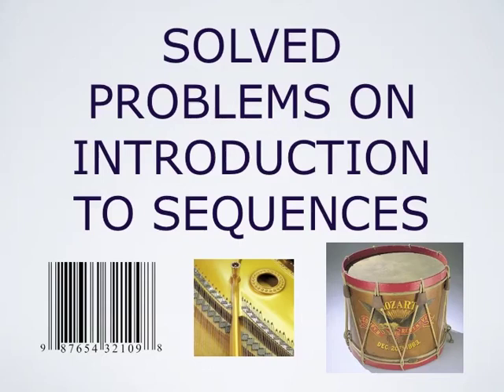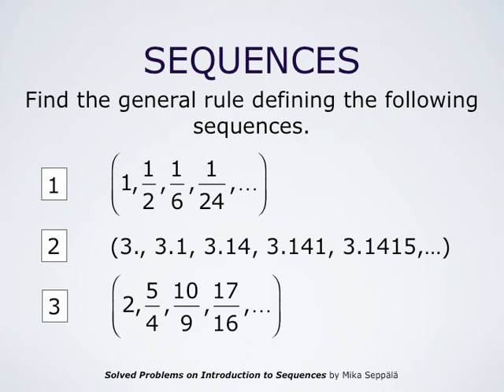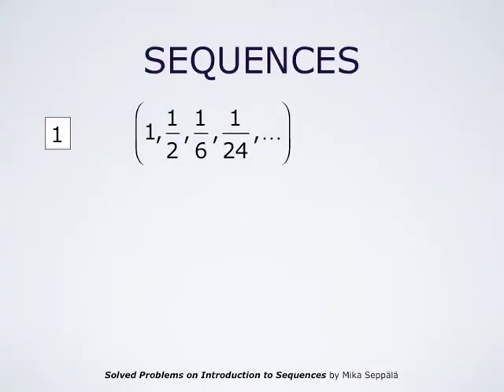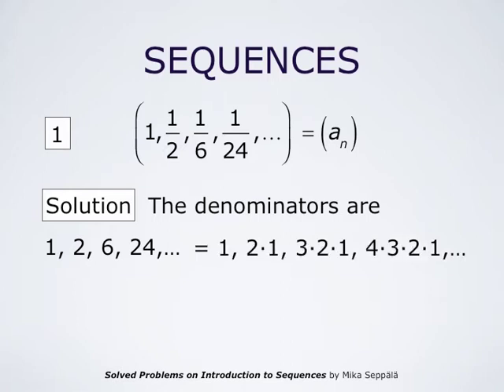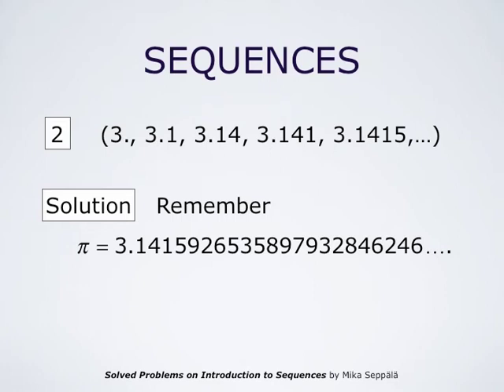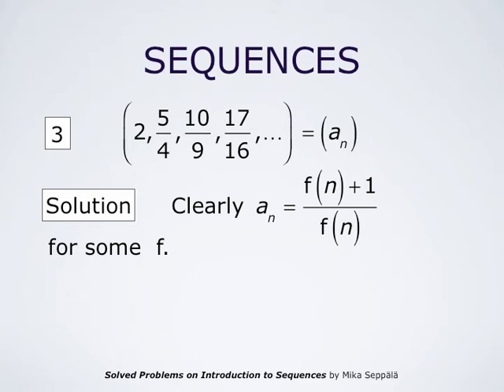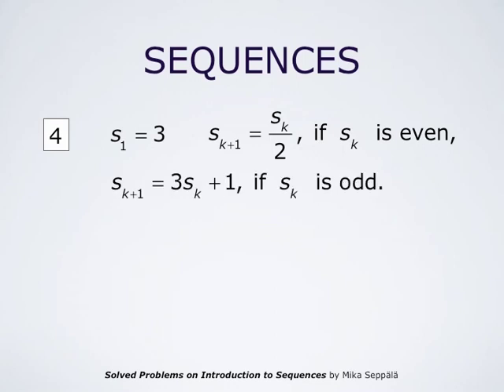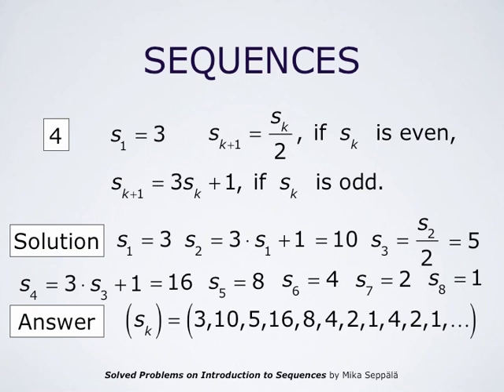Solved Problems on Introduction to Sequences